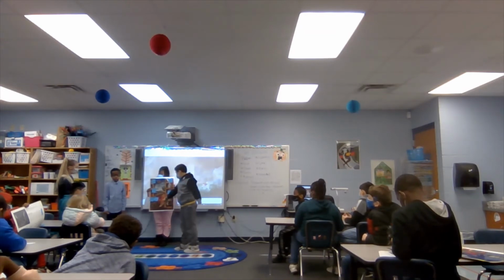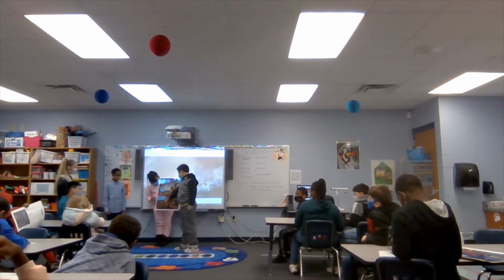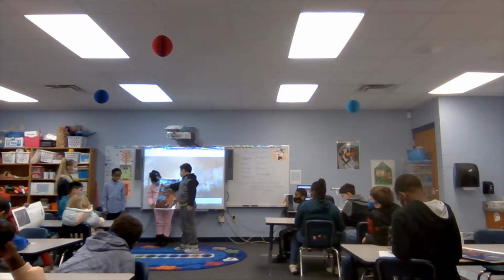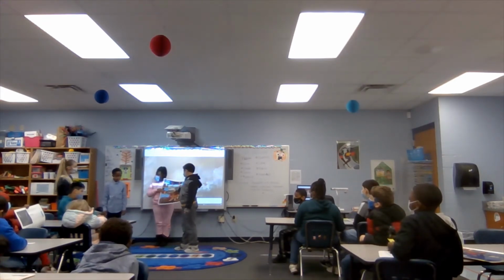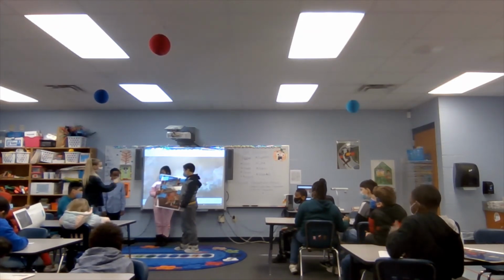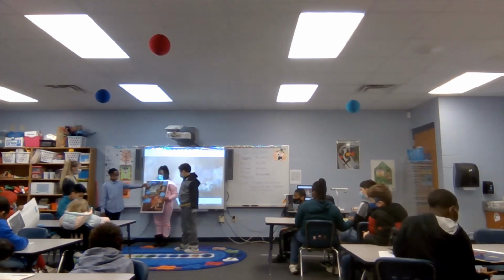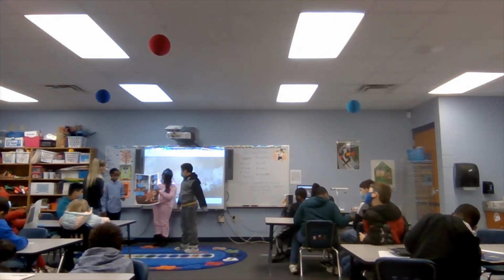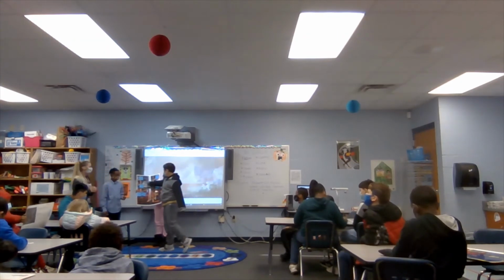ASTL Final Portfolio